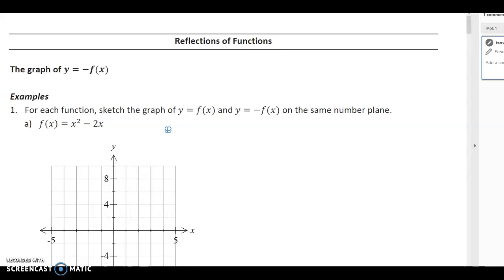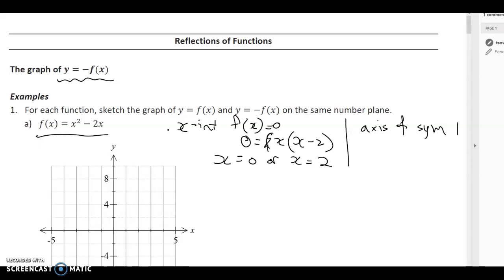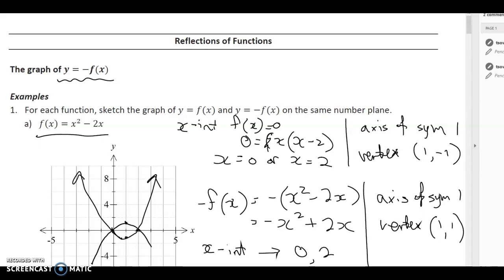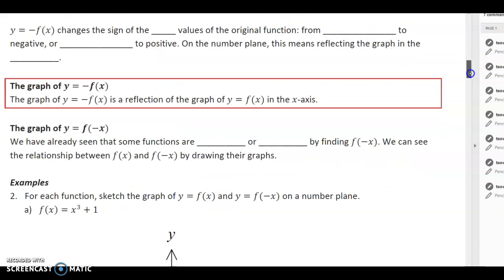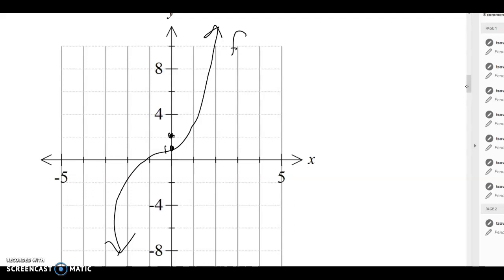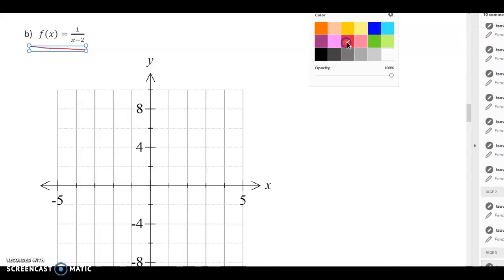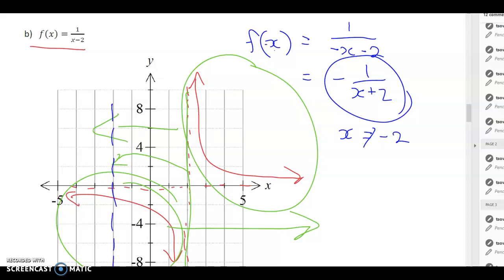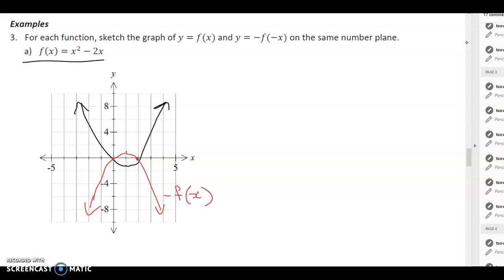Relefections of Functions 1